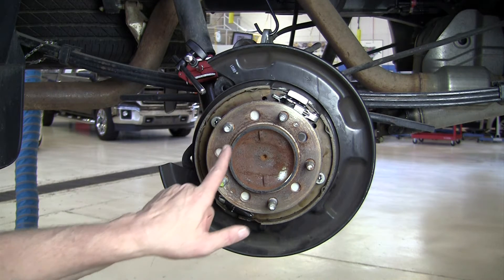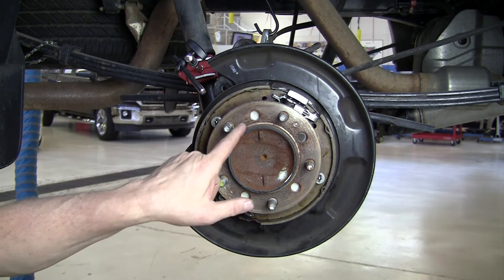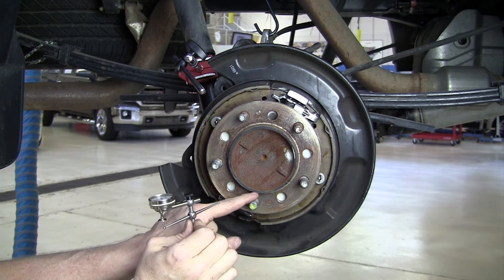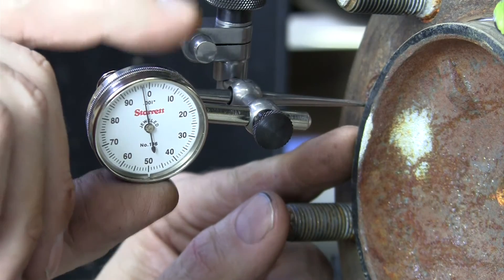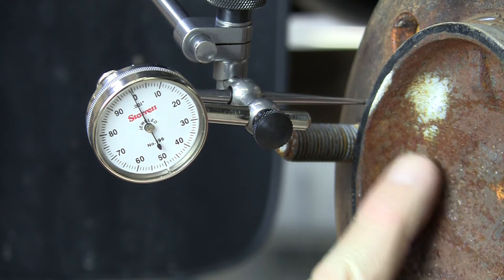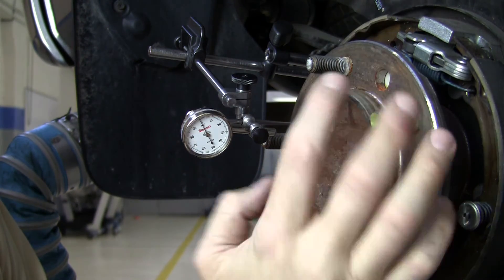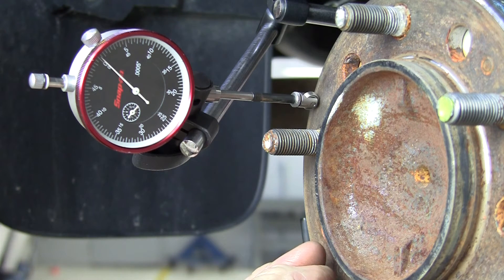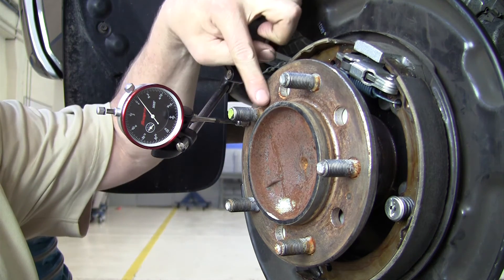How to measure Axle Shaft Runout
Weber State University (WSU) - Automotive Technology Department - Transmission Lab. The on-car measurement procedure of wheel axle shaft runout. Axle shaft runout and can cause first-order tire speed-related vibrations.

Timeline:
0:00 Introduction
0:48 Axle shaft center hub radial runout measurement setup
4:10 Axle shaft center hub radial runout measurement = 0.002" (0.051 mm) within the 0.003" (0.076 mm) specification
5:32 Axle shaft lateral runout measurement setup
7:05 Axle shaft lateral radial runout measurement = 0.003" (0.076 mm) within the 0.003" (0.076 mm) specification
8:10 Axle shaft lateral with brake rotor runout measurement setup
9:35 Brake rotor hub area surface rust can affect runout. Use alignment marks
10:55 Axle shaft lateral with brake rotor runout measurement = 0.065" (1.65 mm) not within the 0.003" (0.076 mm) specification
13:25 Why did the lateral runout increase?

Are you trying to diagnose a vibration in your vehicle? See the incredible vibration diagnosis NVH app